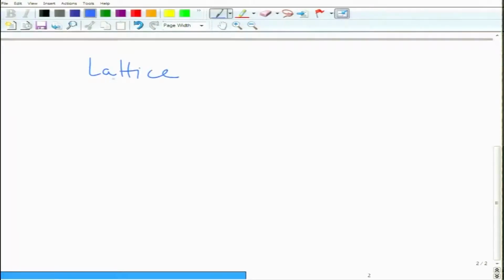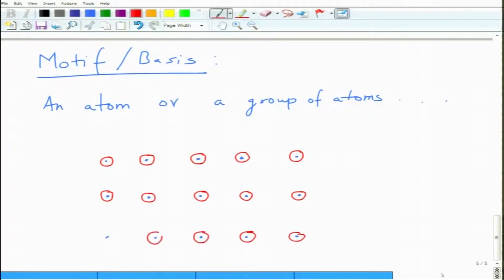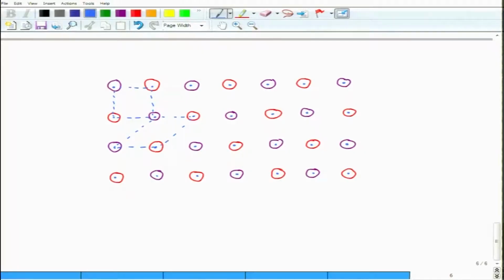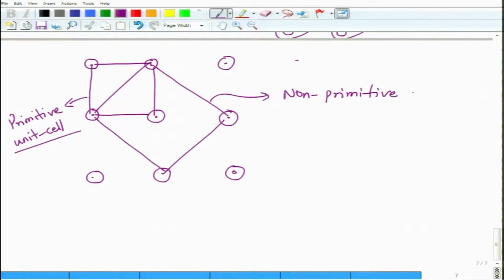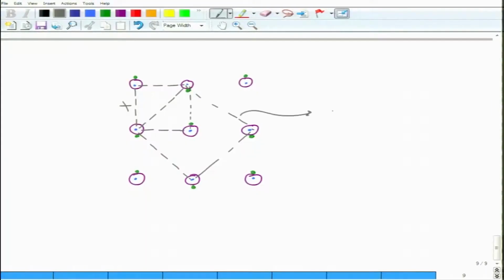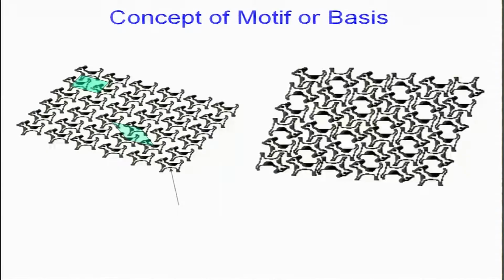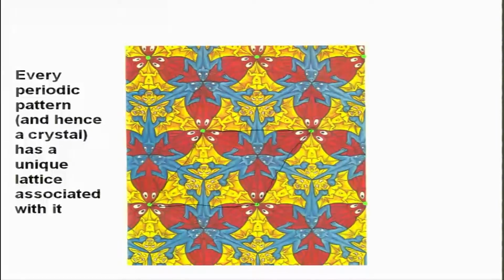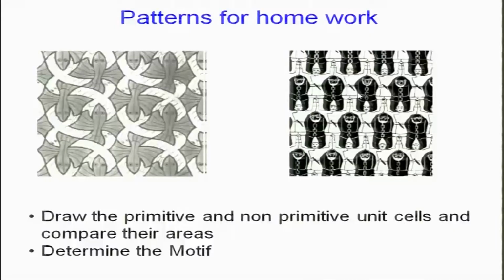Lecture 5: Unit Cell (Primitive & Non-primitive